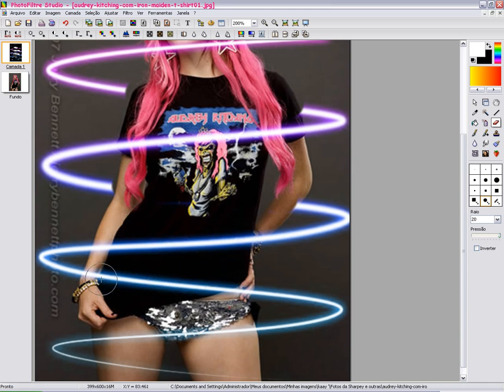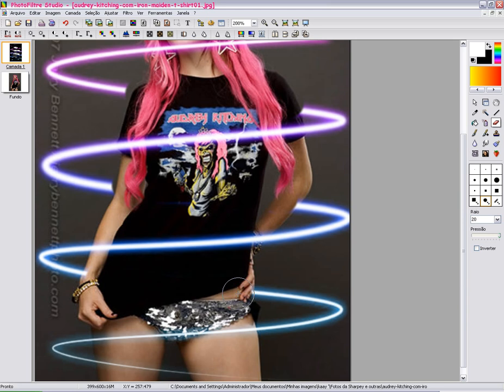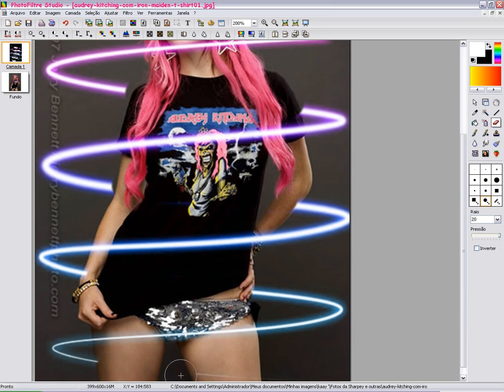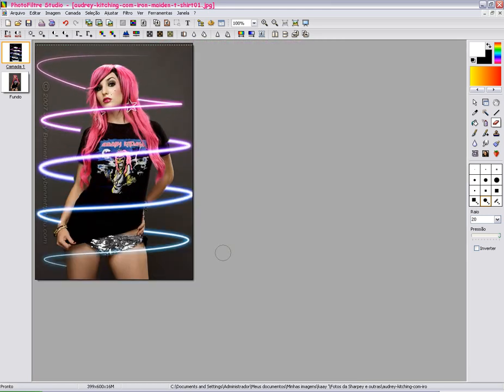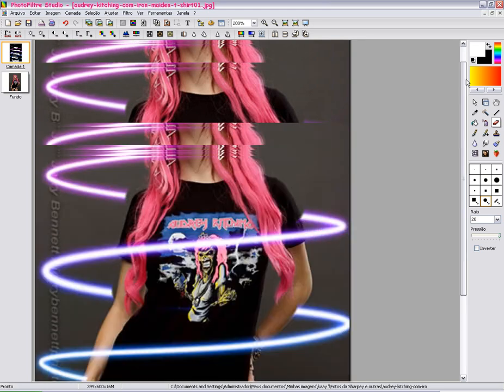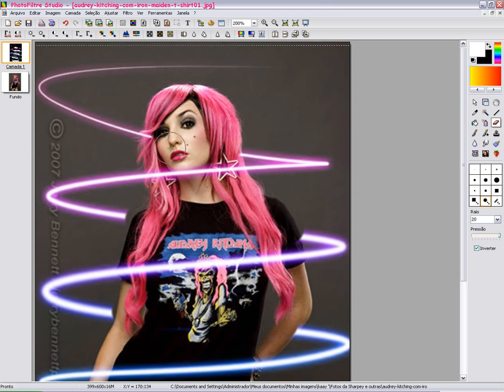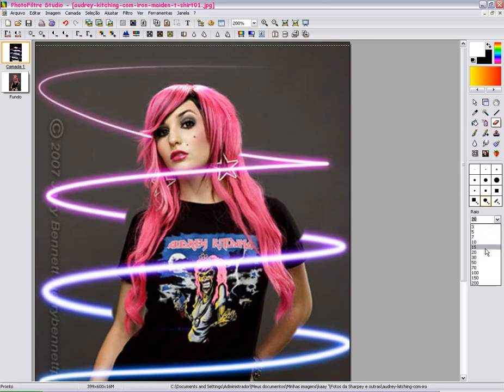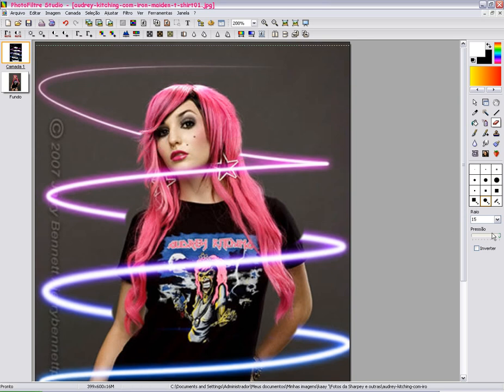Aplicando Fio de Luz (Dois Tons) no PhotoFiltre Studio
NESSE VIDEO AULA SE VAI SABER COMO APLICAR FIO DE LUZ MAIS NÃO SO DE 1 COOR ! , VAI SER DE 2 COORES BJSMIIL ;* E COOMENTEEM !!